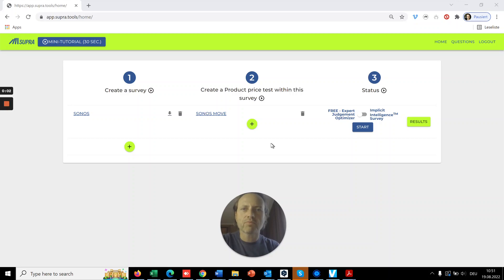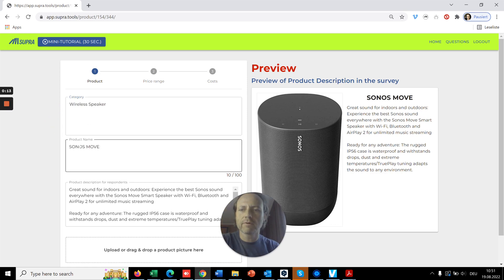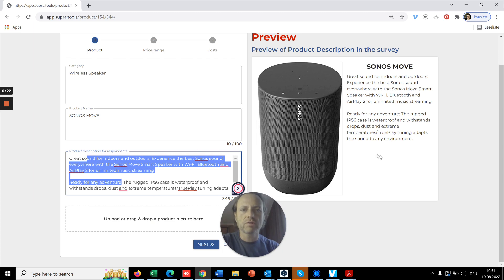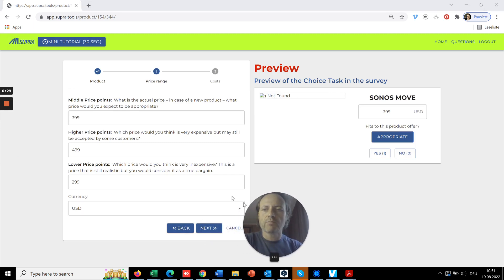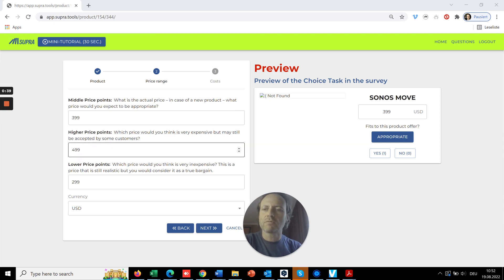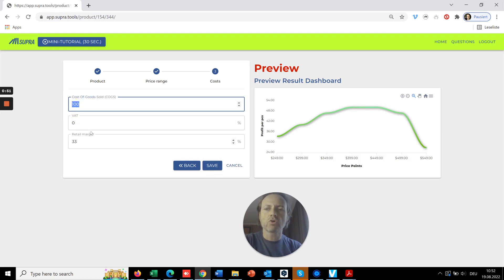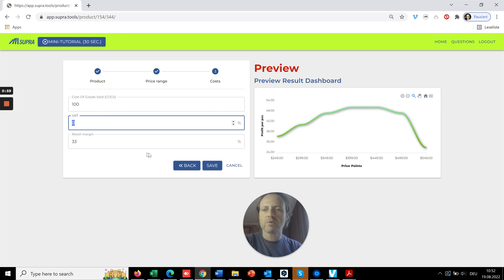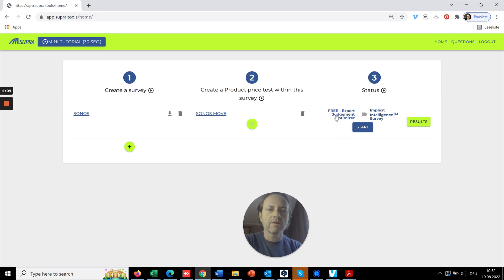Tutorial Step 2: Setup Product & Product Price Test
Here you see how you can setup your products and your product price tests